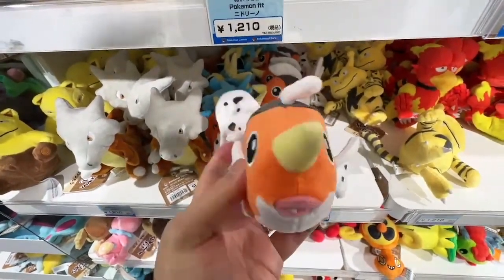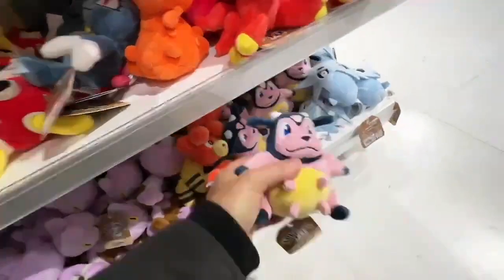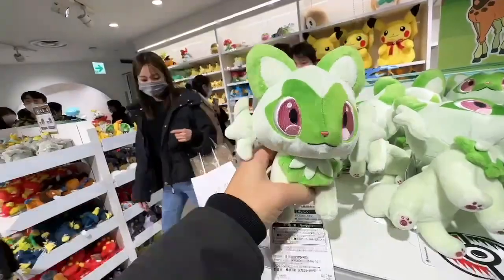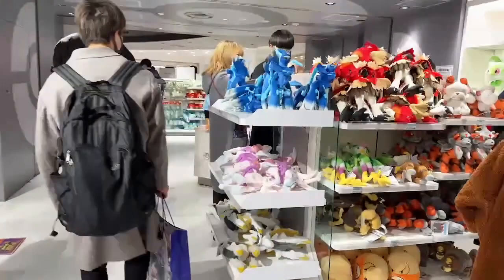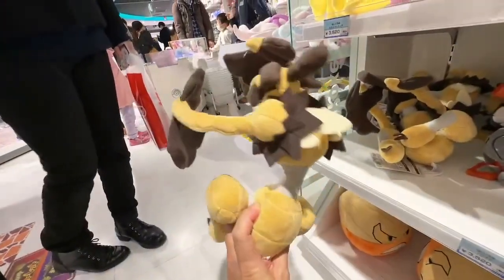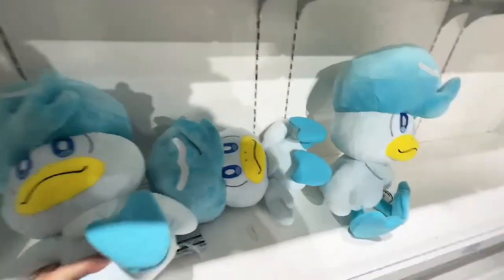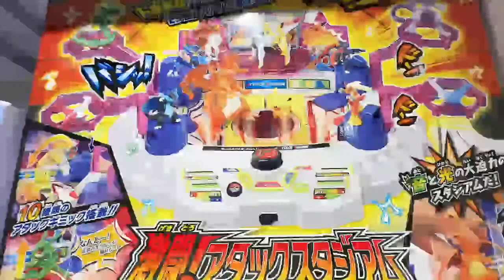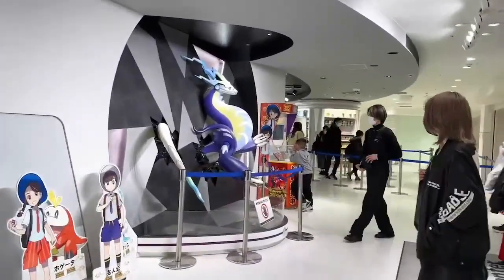Pokemon Store Ikebukuro Sunshine City P2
Welcome to Japan walks where we explore Japanese places!